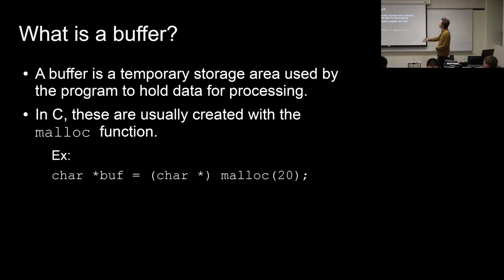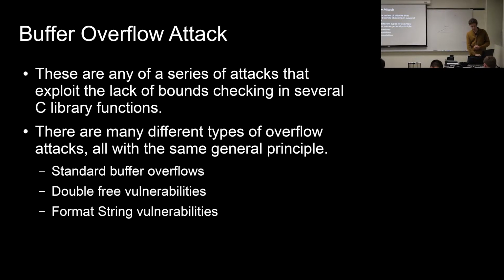UT ComSoc 1st General Meeting (Spring '14) - Memory Corruption Attacks (Part 1)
Buffer overflows are one of the most dangerous classes of vulnerabilities.  Oftentimes developers aren't aware they are introducing them into their code.  The exploitation of these types of bugs is often how attackers manage to completely own large corporate systems.  This presentation is going to have so much knowledge, you might say we're...overflowing with it...